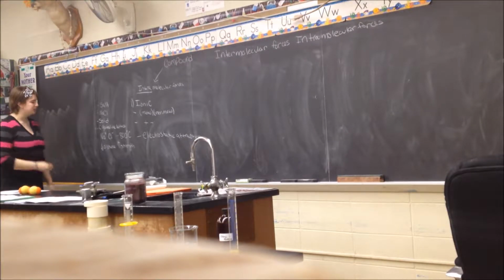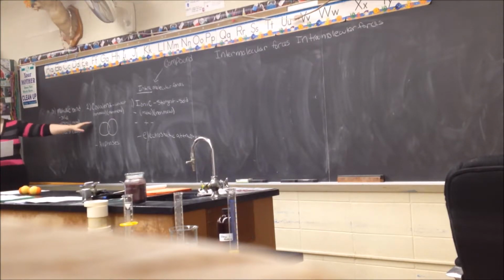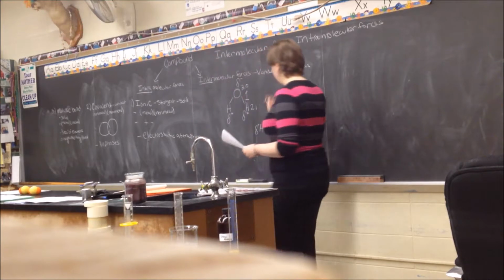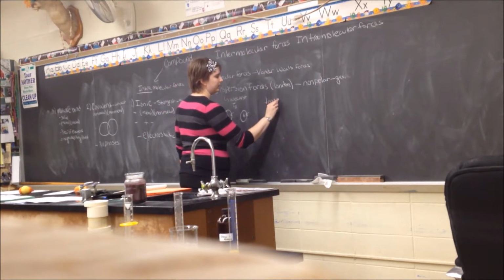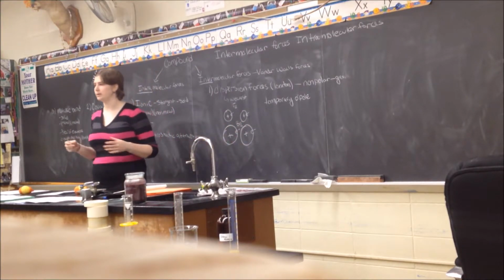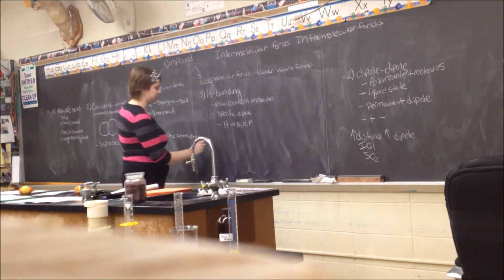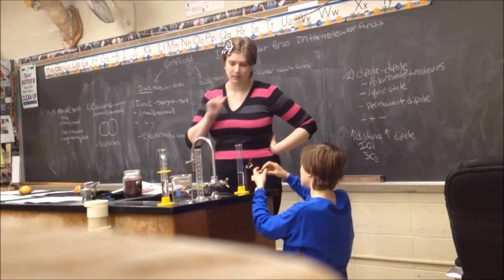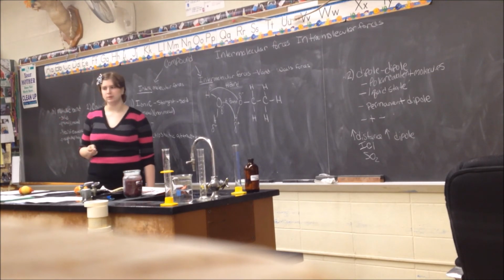Intermolecular forces Intramolecular forces lecture